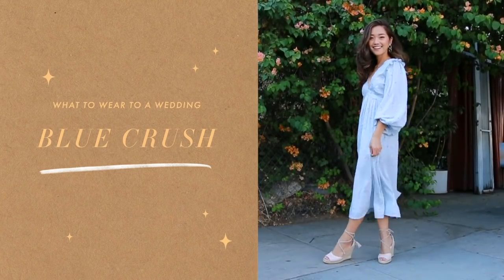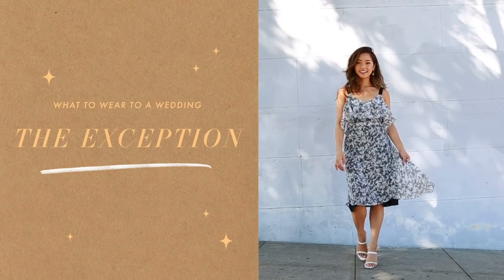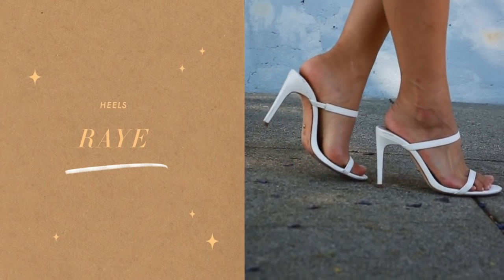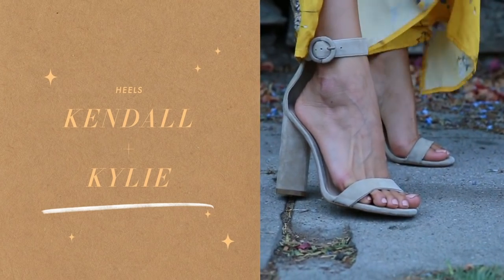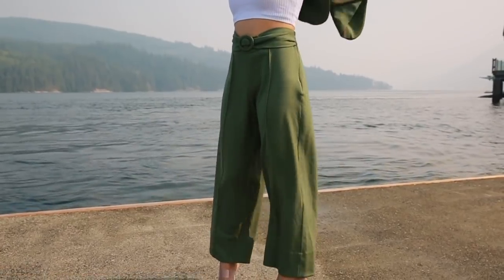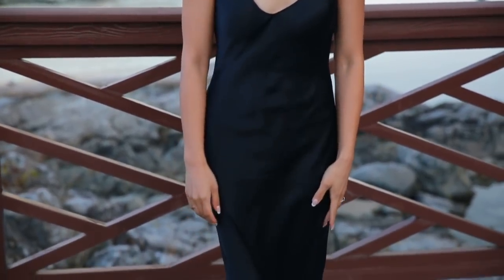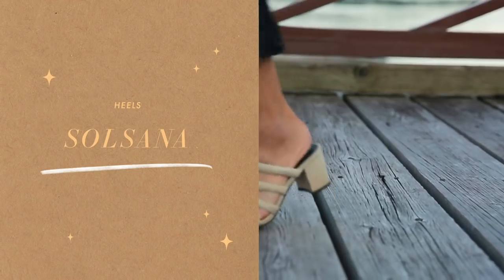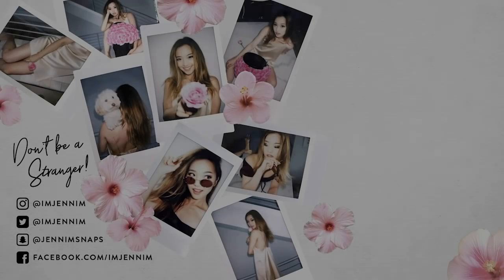What to Wear to a Wedding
Love is in the air. I love that wedding season is still in full force, but I know how tricky it is to figure out what to wear with all the "rules" as a guest. I whipped up five flowy outfits you can wear to your next wedding event.

⓵ BLUE CRUSH  ⓵
➥ Dress: Love Sam
➥ Earrings: Adornmonde
➥ Heels: Raye

⓶ THE EXCEPTION ⓶

➥  Earrings: Adornmonde
➥ Heels: Raye

➥ Heels: Kendall + Kylie

⓸ OLIVE JUICE ⓸

➥ Matching Suit: Iorane
➥ Top: Are You Am I
➥ Heels: Schutz

⓹ THE LBD  ⓹
➥ Silk Dress: Cami NYC
➥ Heels: Solsana
➥ Earrings: Jenny Bird

❐ MUSIC ❏
➫ U.HU.RU